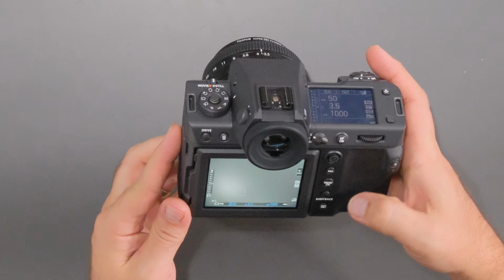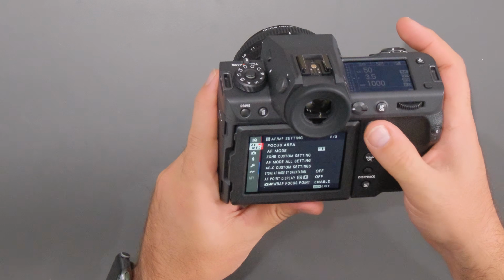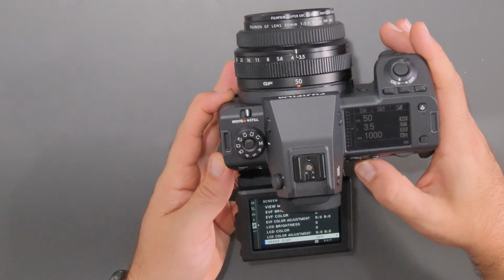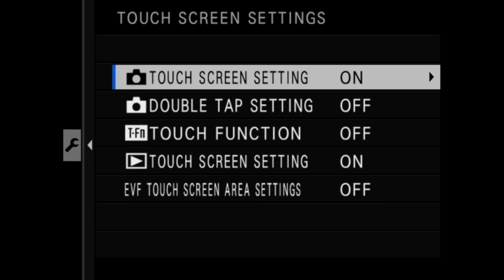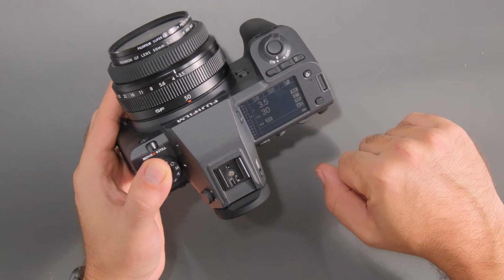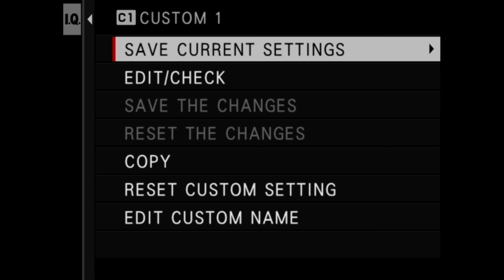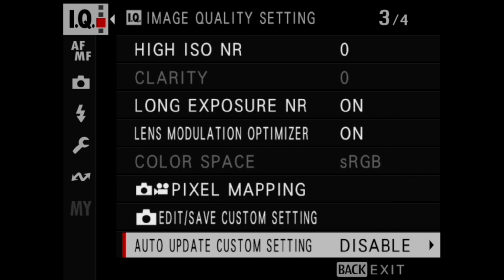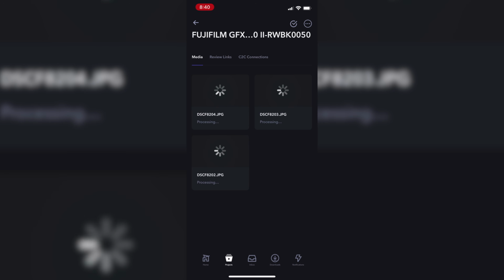FUJIFILM GFX100 II - How-To - Fuji Guys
Fuji Guy Francis shows you how to use various features of the FUJIFILM GFX100 II.

For more information about this and other Fujifilm products, please

0:00 - Intro
0:21 - Navigating Menus
1:18 - Exposure Settings
2:44 - AF Options
6:25 - LCD Options
10:24 - Function Buttons
11:37 -  C1-C6 Positions
14:39 - Frame.IO
16:22 - Optional Accessories
19:00 - Outro